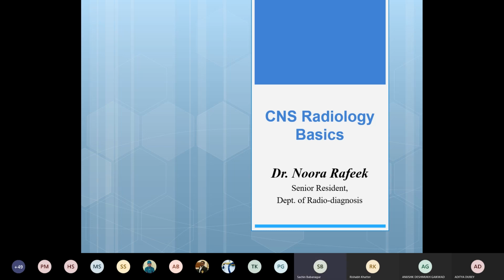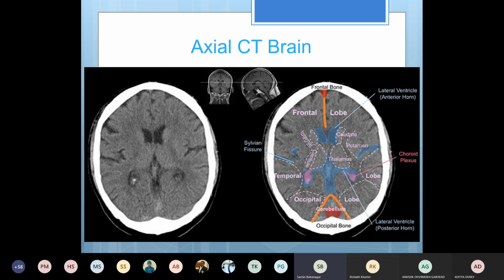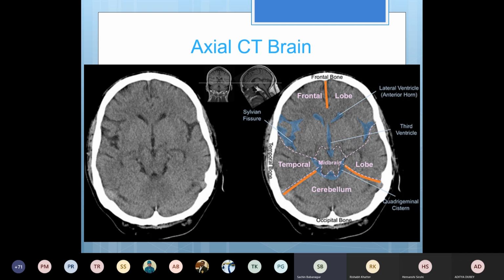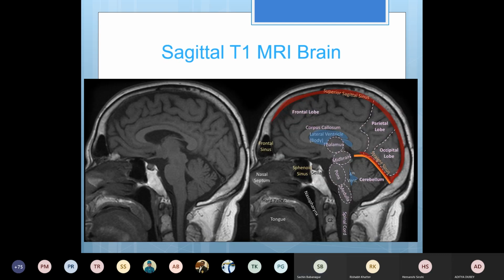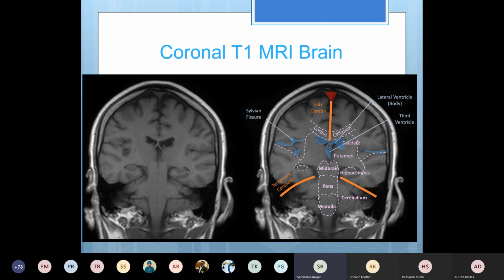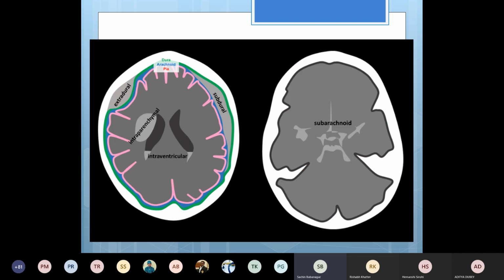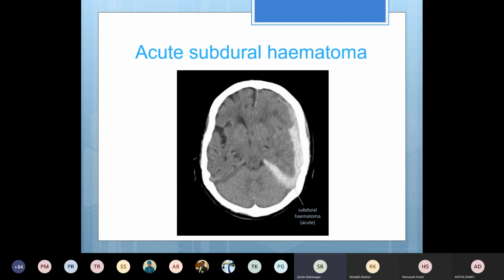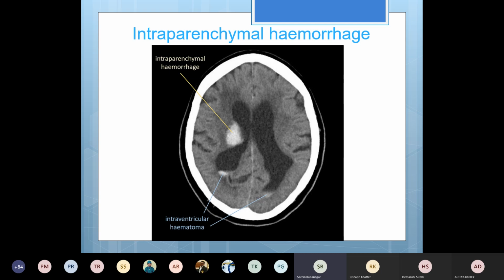Radiology CNS Radiology Basics Dr. Noora Rafeek